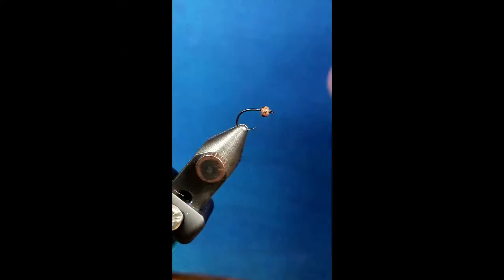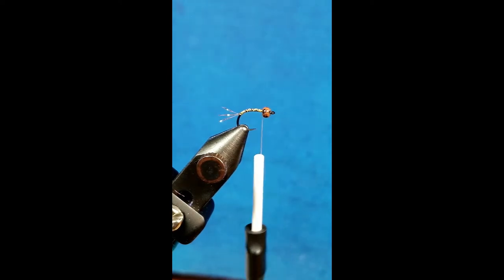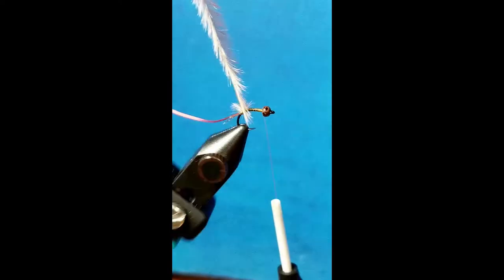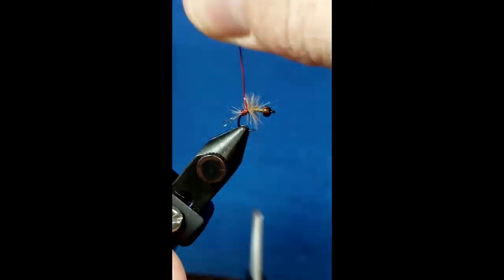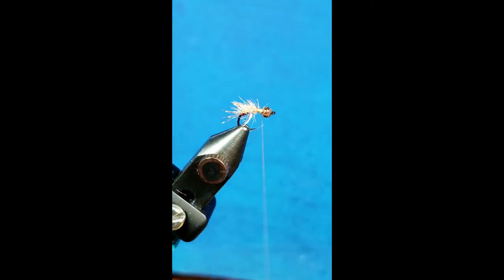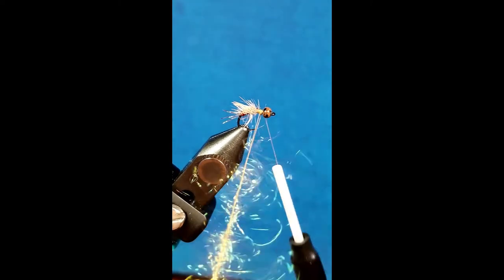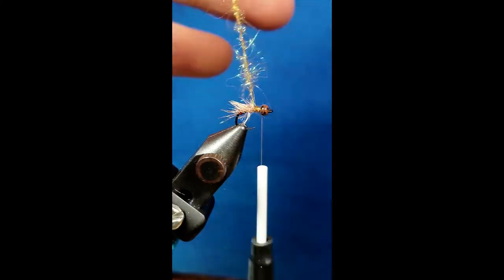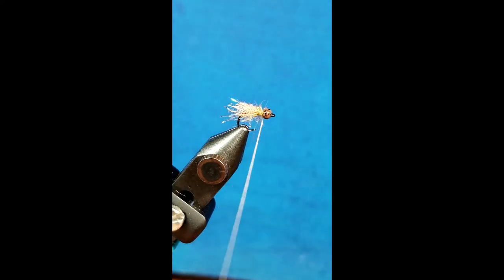Updated Reece's Fusion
This video walks tiers through the creation of a highly effective, general imitation nymph, Reece's Fusion.